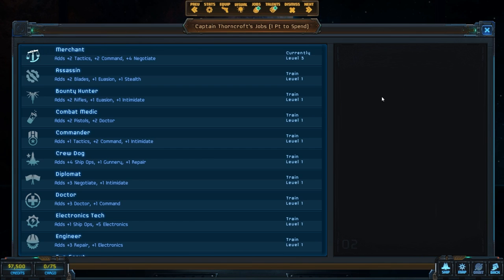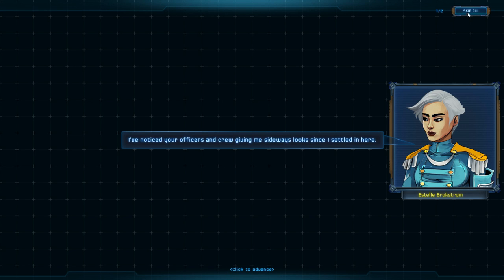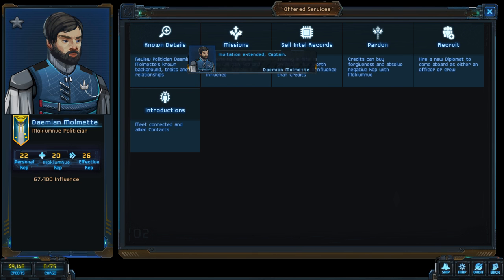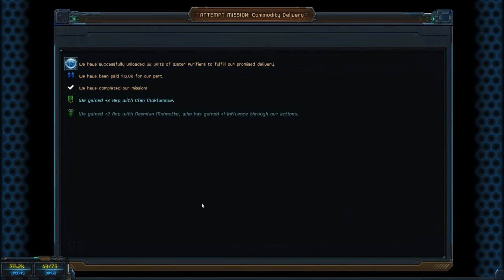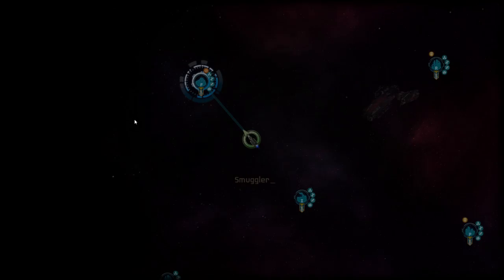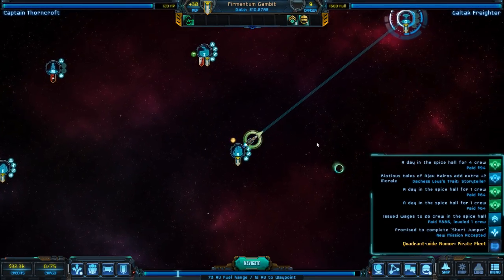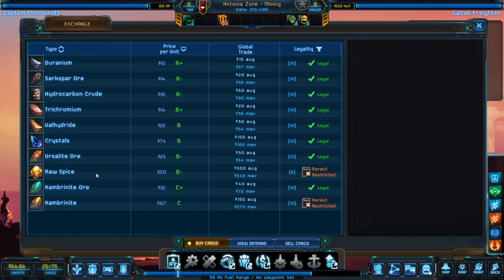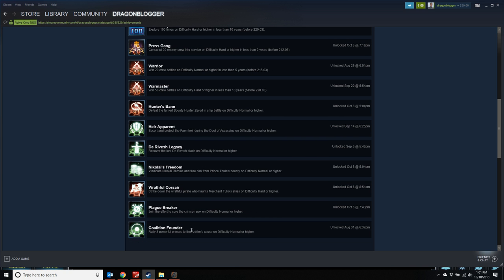Star Traders Frontiers and How to Unlock Big Network Achievement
Been playing Star Traders: Frontiers quite a bit which is a Rogue-like Space RPG/Strategy/Sandbox game where you have tons of career paths like being a spy, soldier, merchant, smuggler, bounty hunter and now scavenger has been added.